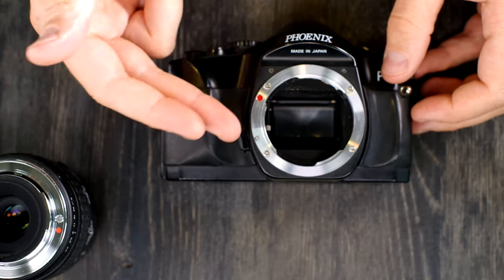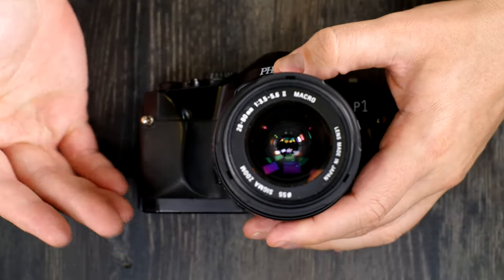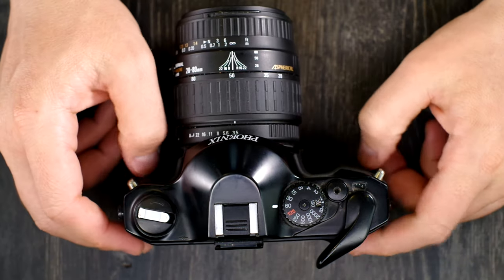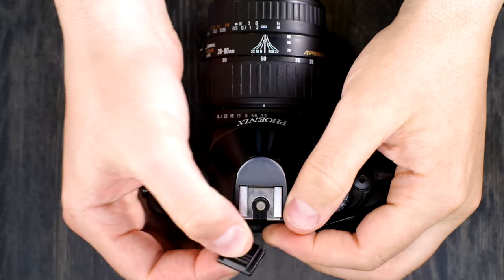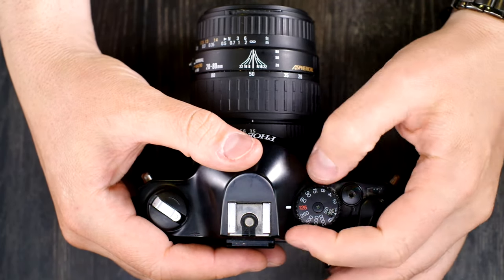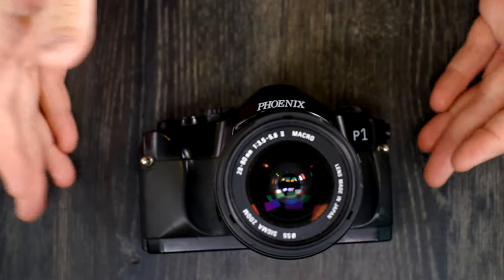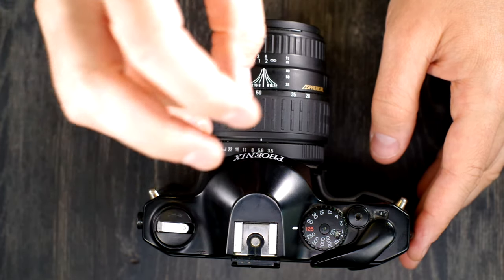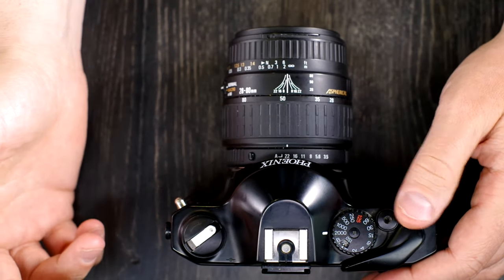Phoenix P1 Video 2: Operation, Taking a Photo, Loading film, Changing Lenses, & Double Exposures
The Phoenix P1 is the most-entry-level camera available. Thrity or forty years earlier, it would have been an upper-end camera. However, released in the early 2000s using the Cosina C1 chassis, the P1 is an entry-level-grade camera. That said, it can still take great photos and the Pentax K mount it uses gives photographers access to more lenses than any other mount. The P1 is light, easily used, comfortable to hold, and generally inexpensive enough to be a good first or a good travel camera. Fully manual like many of the classic cameras used in photography classes, this is an ideal student and learner camera.

Video Index:
Skip the Intro: 0:15
Changing the Battery in the Phoenix P1: 0:28
Mounting and Removing Lenses from the Phoenix P1: 2:02
Loading and Unloading Film from the Phoenix P1: 2:48
Flash use with the Phoenix P1: 6:59
How to take a Picture with the Phoenix P1: 12:17
Double Exposures with the Phoenix P1: 13:32
Like this Video and Subscribe to the David Hancock Channel: 16:16

Gear I used for Filming and Editing:
Audio Processing- Sound Forge